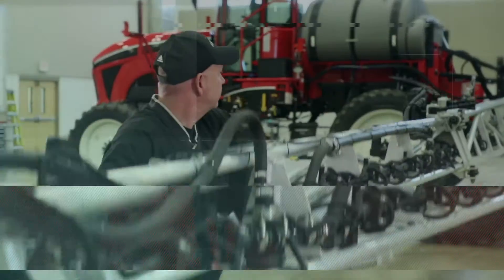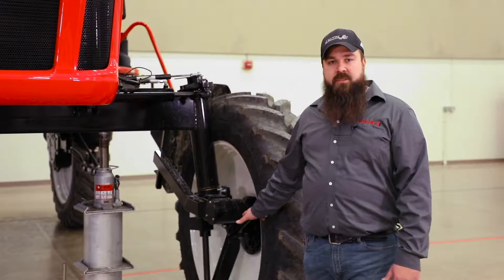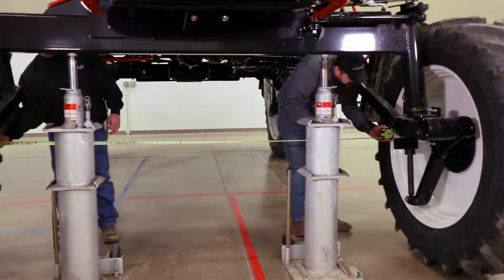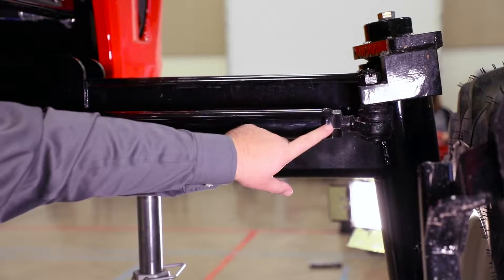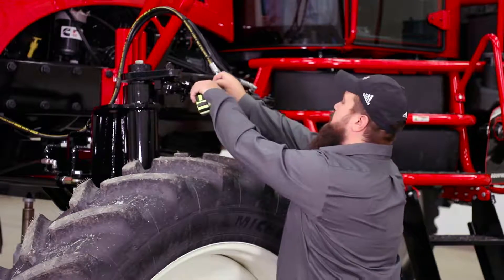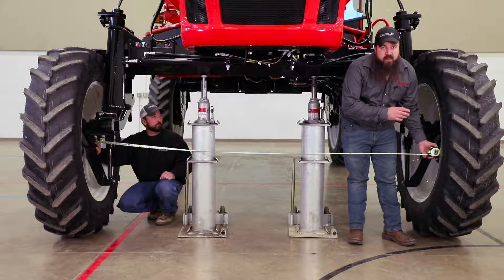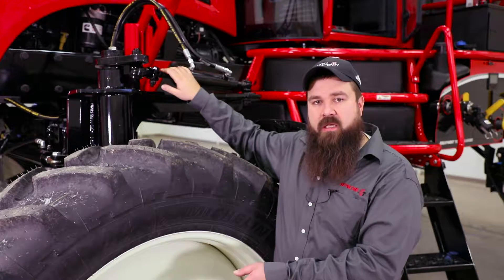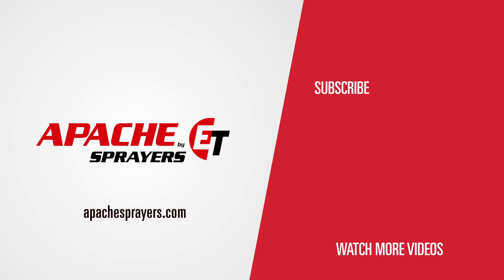Apache Shop Series: Checking and Adjusting the Front Wheel Toe-In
In this Apache Shop episode, Application Specialist Chris Smith will walk through the process of checking and adjusting the front wheel toe-in on the fixed and adjustable axle. See the tools you’ll need to complete each adjustment and get a few tricks of the trade to get it done right.

Have a topic that you’d like the Apache Shop experts to cover?